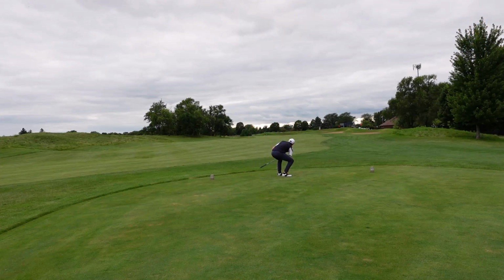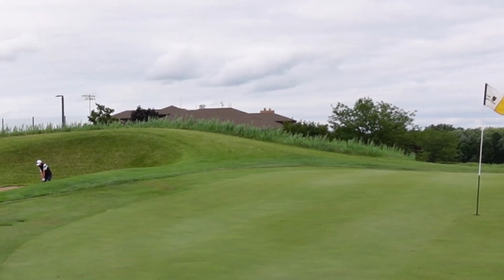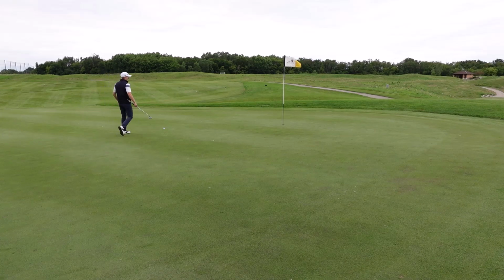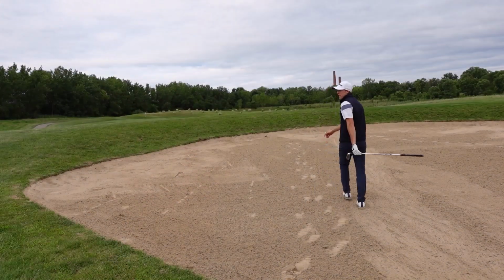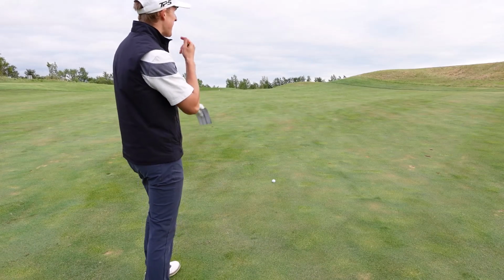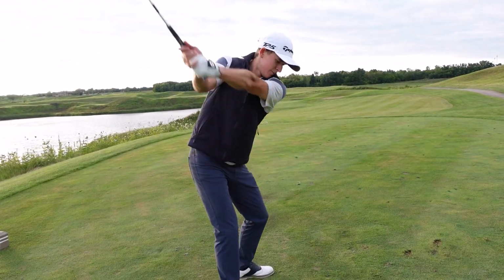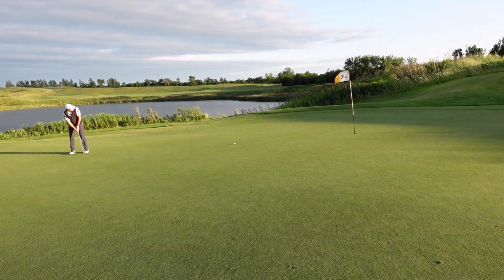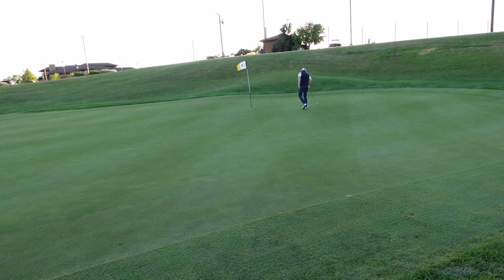Playing from the Front Tees | Road to Scratch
Changing up my normal after work round and playing from the front tees.

Working on scoring and flighted, controlled swings. Enjoy!